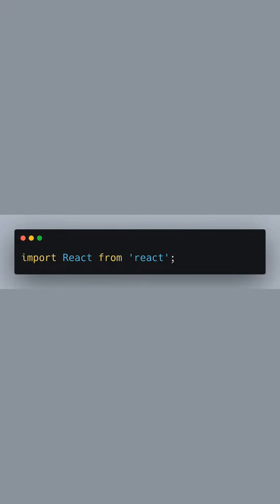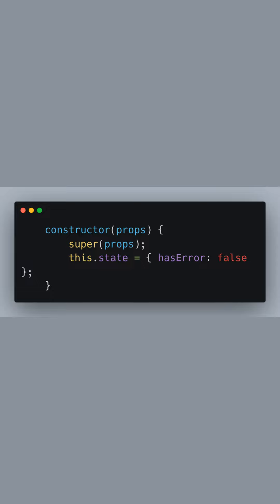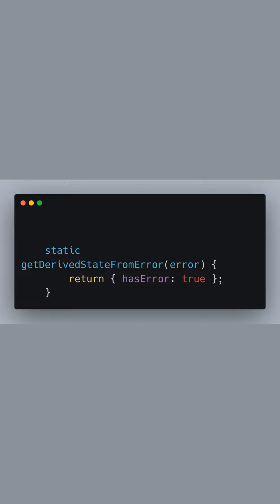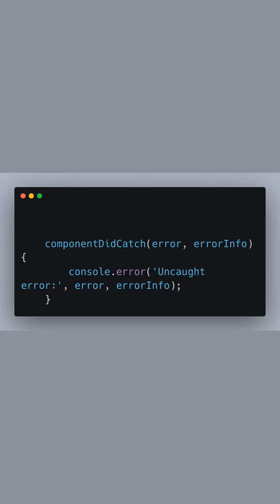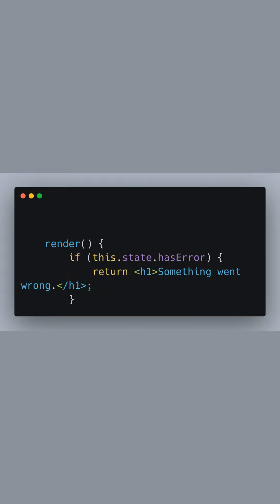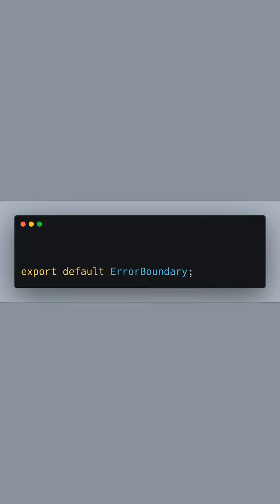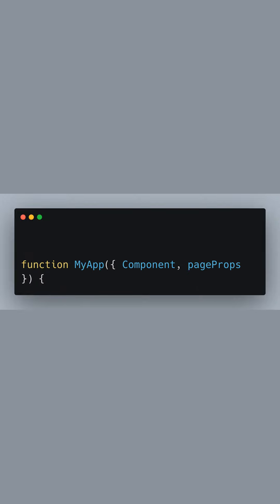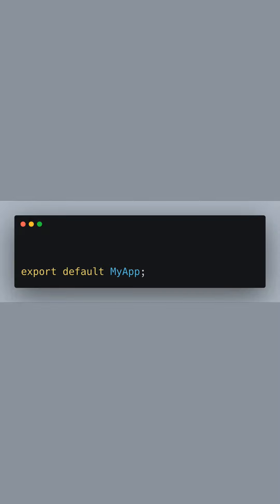Master React Error Boundaries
Learn to Handle Errors in React ⬇️

- Understand Error Boundaries
- Utilize React Lifecycle
- Improve User Experience
- Debug Effectively